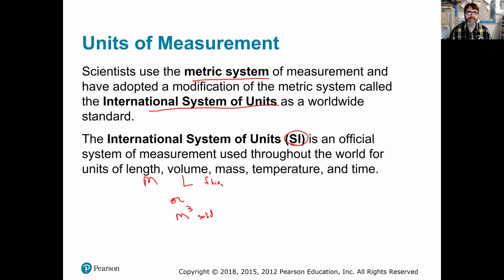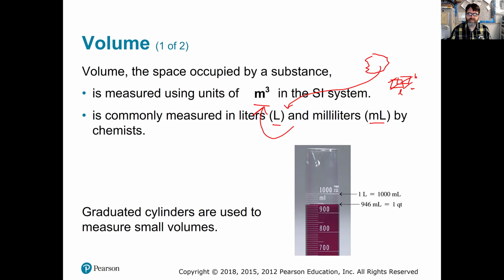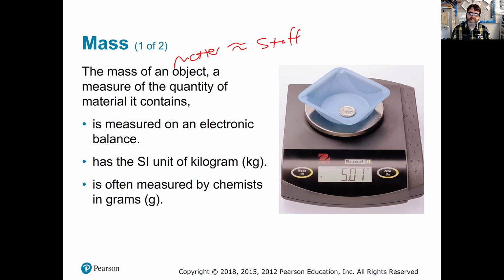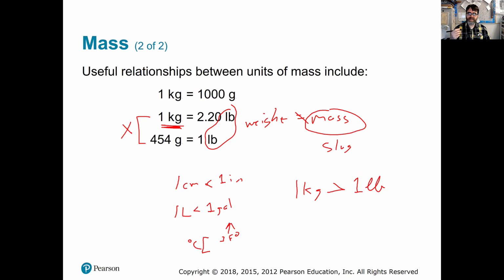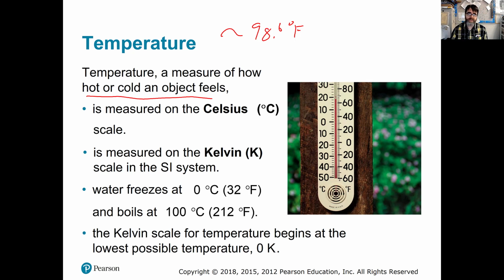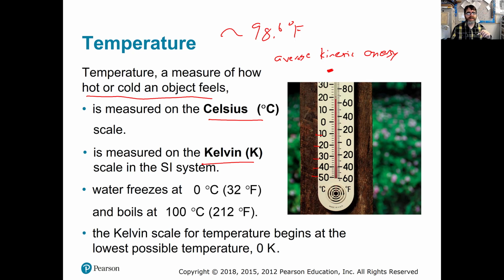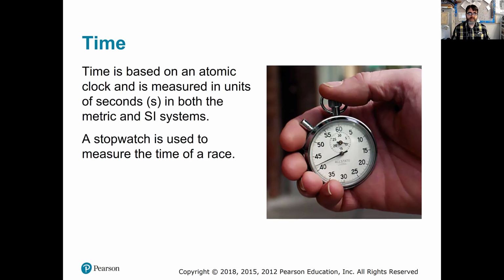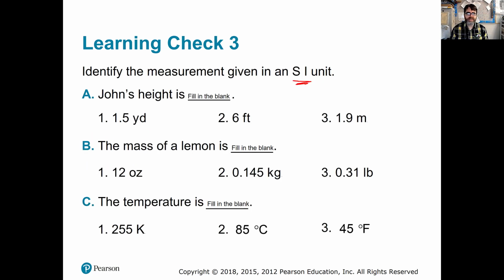Edison CHM-110 Chapter 2.1 - Units of Measurement